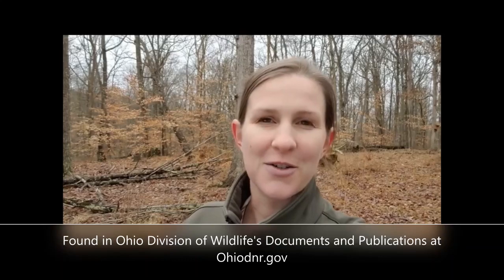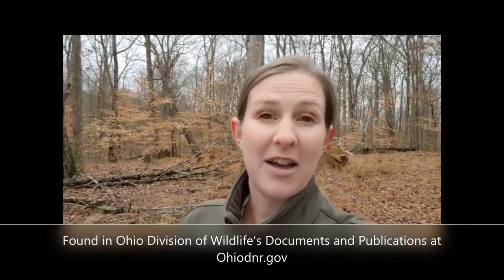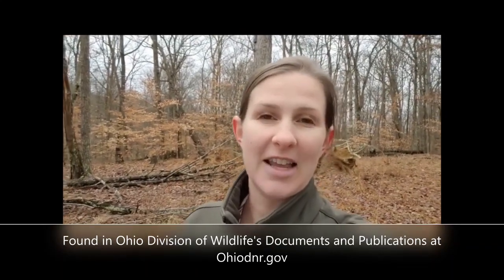Lichen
Naturalist Kaylin explores the world of lichens in this video from Lake Hope State Park.